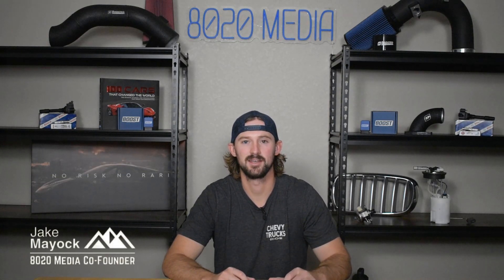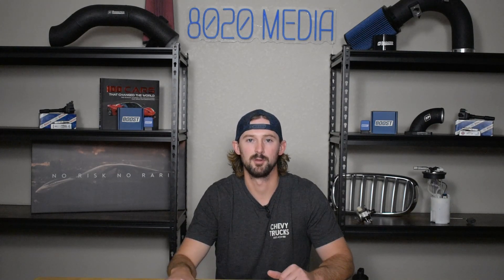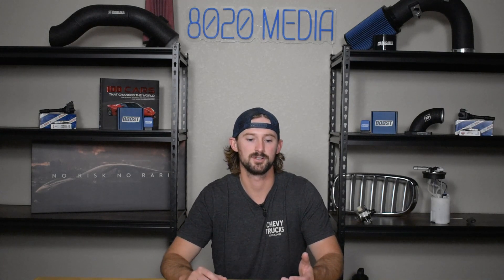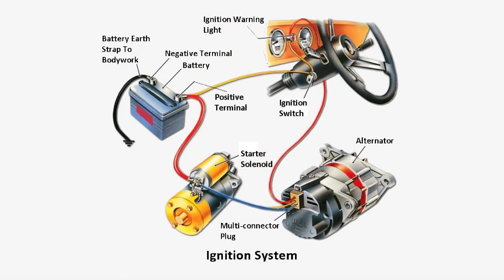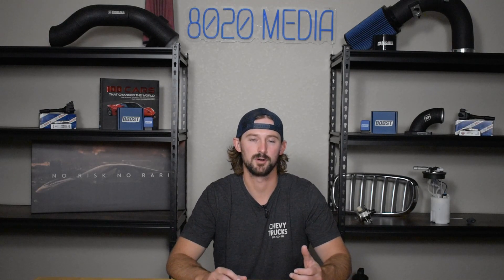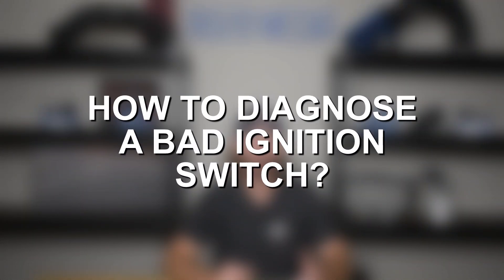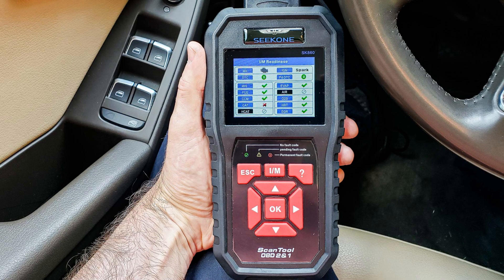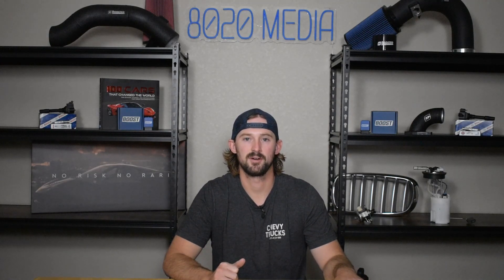Signs & Symptoms of a Bad Ignition Switch!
In today’s video, Jake delves into the crucial role of the ignition switch in your vehicle, how it operates, the various symptoms indicating a faulty switch, and the steps to diagnose it effectively. Whether you're a seasoned DIYer or a new car owner, this video will equip you with the knowledge to identify and address ignition switch issues before they become major problems.

8020 Automotive owns and operates a portfolio of content websites and eCommerce stores in the Automotive industry. We provide over a million monthly readers with high-quality automotive content, focused predominantly on technical and performance modification guides.
00:17 – Bad Ignition Switch Intro
00:46 – What is the Purpose of an Ignition Switch?
01:35 – Example of an Engine Cranking
01:43 – How Does an Ignition Switch Work?
02:35 – Signs & Symptoms of a Bad Ignition Switch
03:17 – How to Diagnose a Bad Ignition Switch
05:44 – Signs & Symptoms of a Bad Ignition Switch Summary